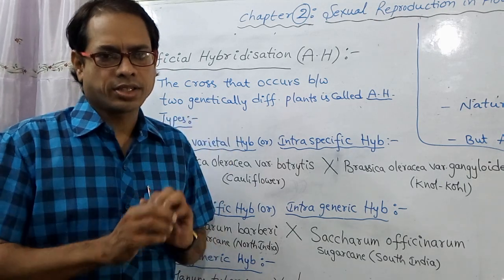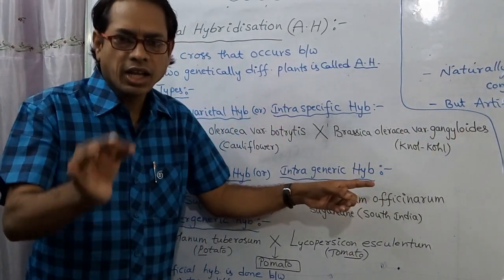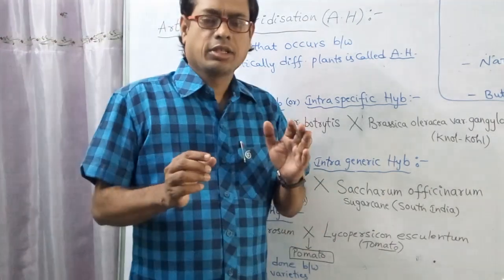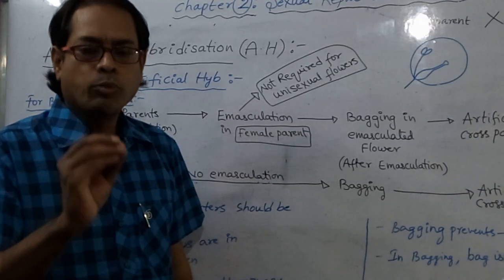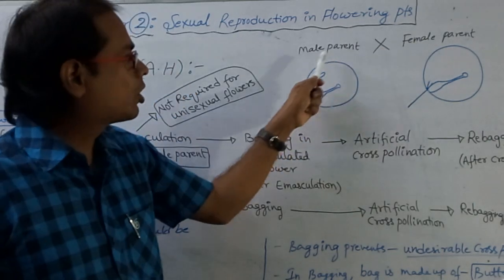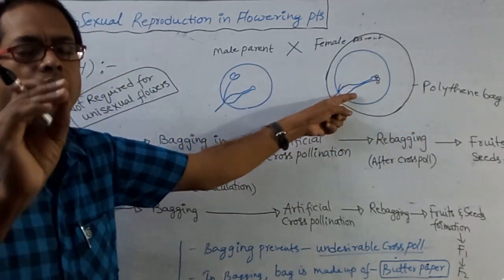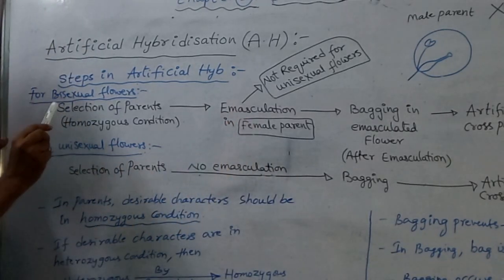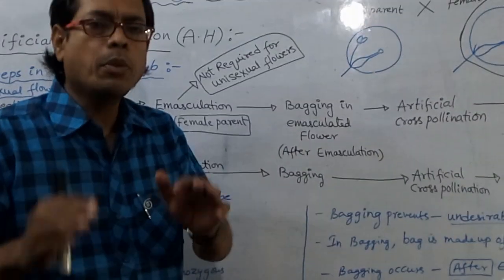Part 13: SEXUAL REPRODUCTION IN FLOWERING PLANTS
June 3rd - ANCC NEET - BOTANY CLASS 12 - Chapter:2 SEXUAL REPRODUCTION IN FLOWERING PLANTS